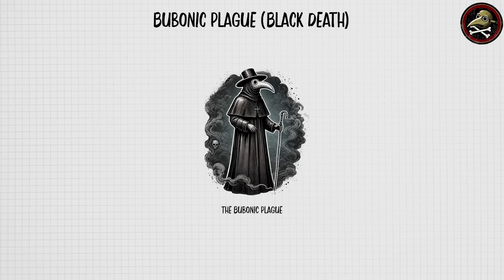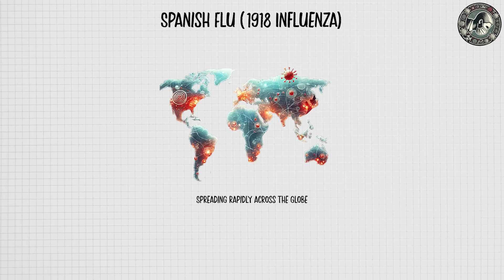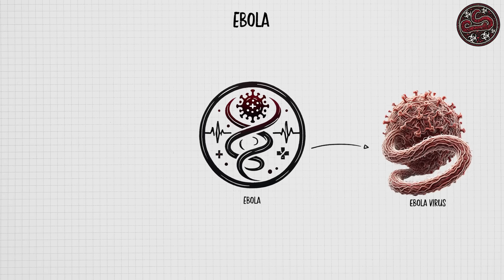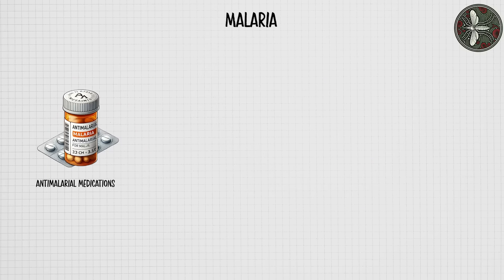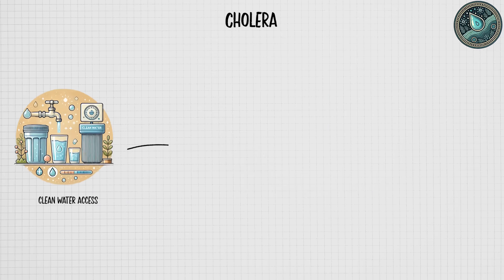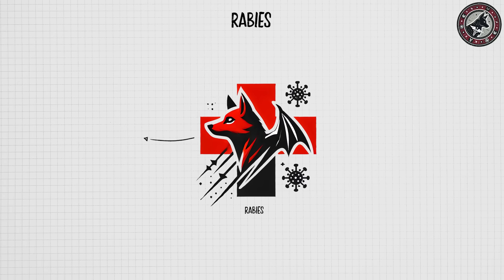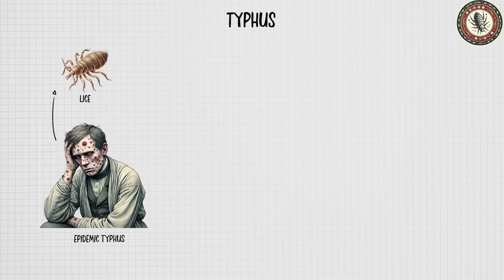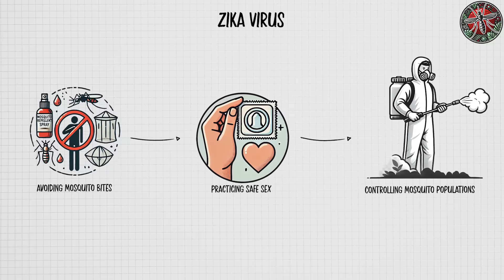History’s Deadliest Diseases Explained in 10 Minutes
In this video, we take a journey through history's deadliest diseases,From the Black Death that wiped out millions in medieval Europe to the smallpox epidemic that decimated populations across continents, each of these diseases left a lasting impact on society, medicine, and human survival. Learn about the symptoms, spread, and response to these outbreaks and uncover the crucial lessons they taught us about public health and resilience.

TIMELINES:
00:00 intro
00:05 Bubonic Plague (Black Death)
00:46 Smallpox
01:29 Spanish Flu (1918 Influenza)
02:15 HIV/AIDS
03:07 Ebola
04:03 Malaria
04:59 Tuberculosis (TB)
05:42 Cholera
06:20 SARS (Severe Acute Respiratory Syndrome)
07:05 MERS (Middle East Respiratory Syndrome)
07:44 Rabies
08:20 Hantavirus Pulmonary Syndrome (HPS)
09:03 Typhus
09:41 Polio
10:14 Zika Virus